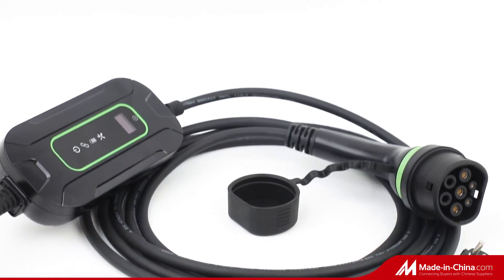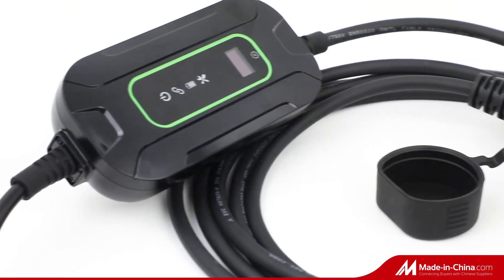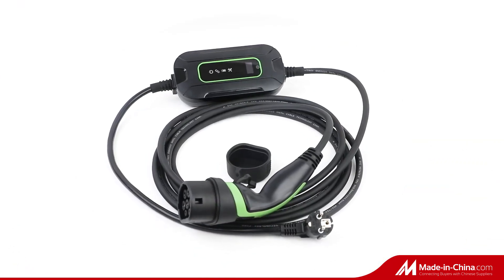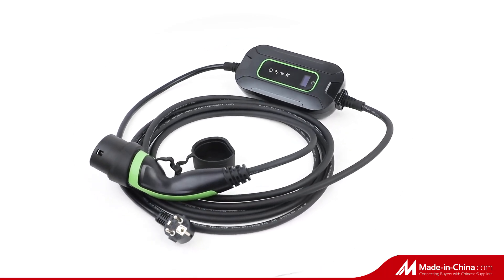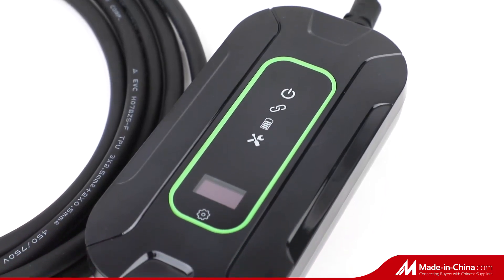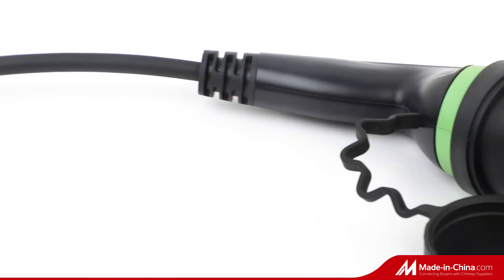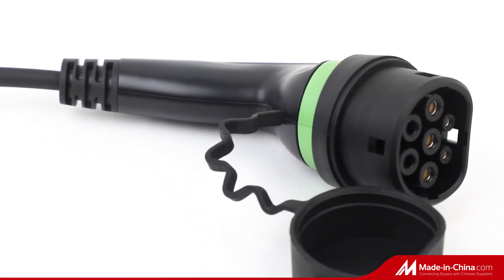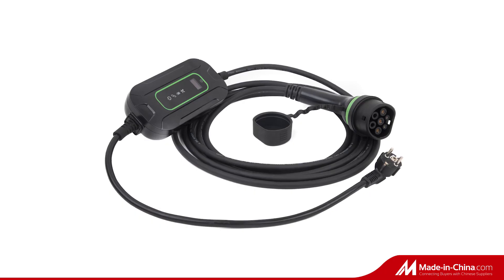Portable EV Charger 3.7kw Mini EV Charger, Mode 2 EV Charger Box, Portable EV Charging Cable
Portable EV Charger 3.7kw Mini EV Charger, Mode 2 EV Charger Box, Portable EV Charging Cable, learn more Model NO.: EPO-2162L, Trademark: INOVUS, Origin: China, Production Capacity: 5000 Sets Per Month, Type: Slow EV Charging Station, Certification: ISO, TUV, RoHS, CE, Warranty: 24 Months, Standards: IEC62752, IEC62916, Transport Package: Carton Box, Specification: 211mmx100mm